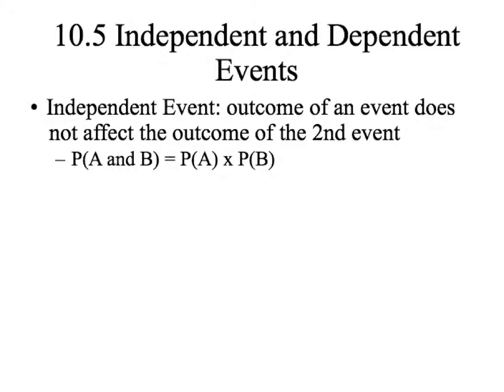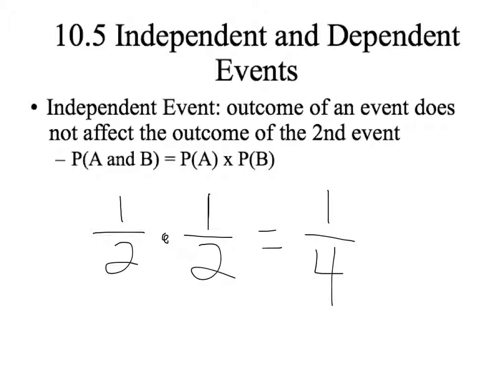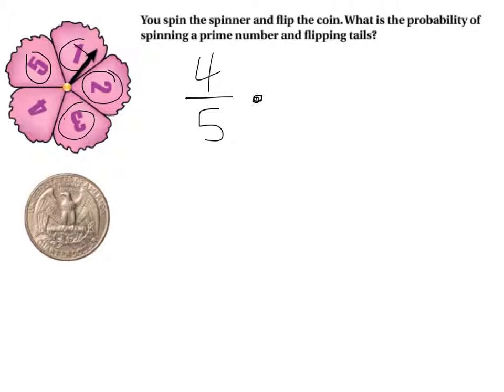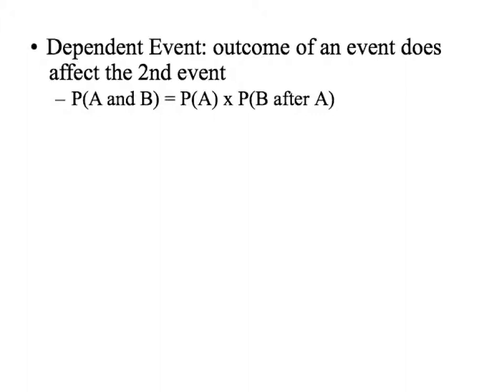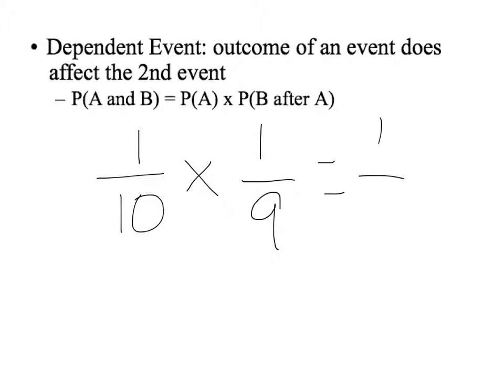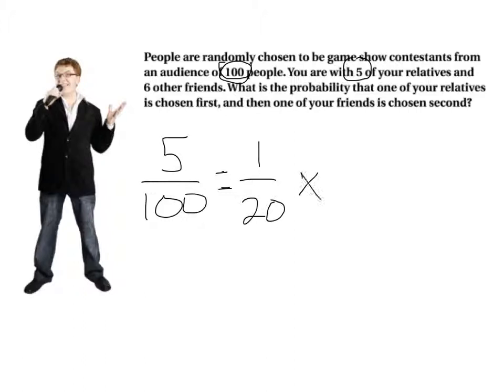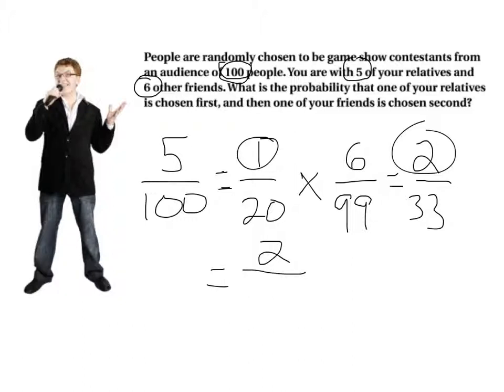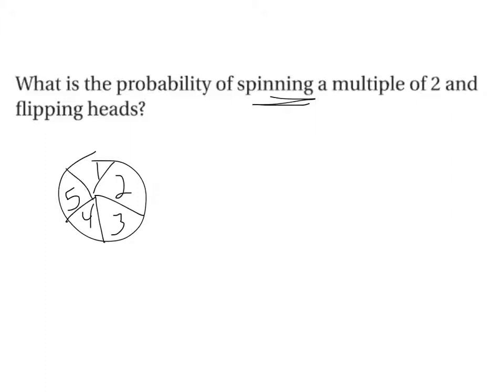10.5 Independent and Dependent Events